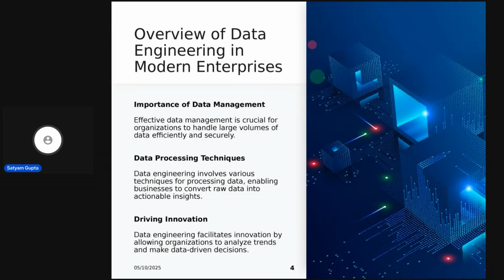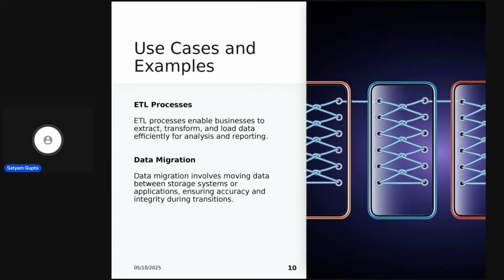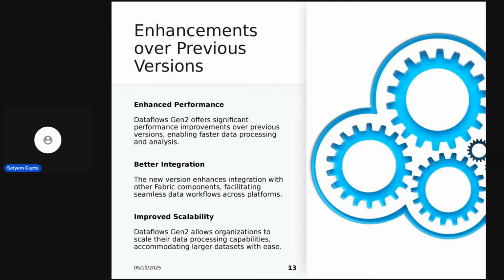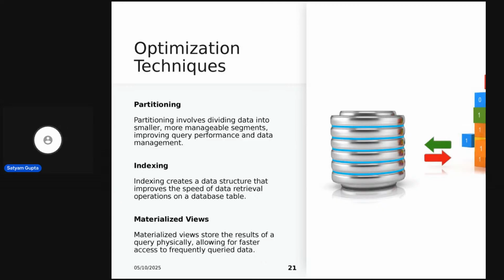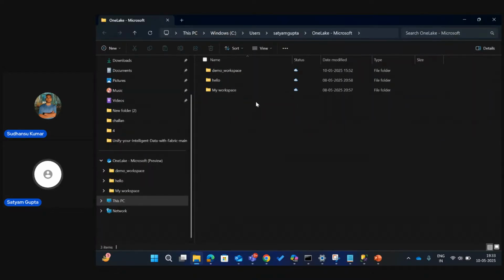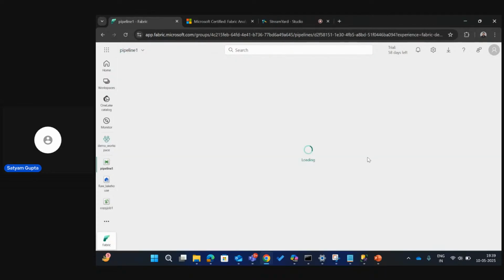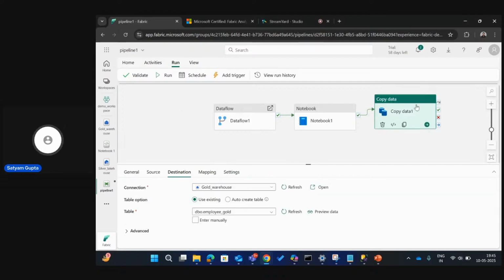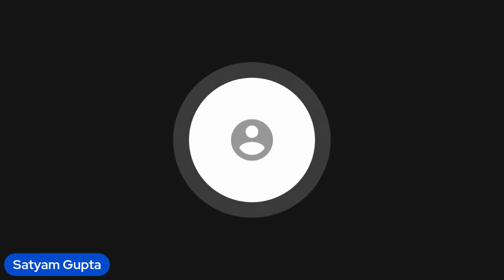Data Engineering & Processing in Fabric | Satyam Gupta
Microsoft Fabric Cohort is a hands-on learning experience designed for developers, data engineers, and IT professionals eager to explore Microsoft Fabric—a unified platform for analytics, data integration, and AI-powered insights.

In this cohort, participants will gain a deep understanding of Microsoft Fabric’s capabilities, including Data Factory, Synapse, Power BI, and AI-powered experiences. Through interactive sessions, practical demos, and expert-led discussions, attendees will learn how to leverage Microsoft Fabric to build scalable and intelligent data solutions.

Whether you're a beginner or an experienced professional, this cohort will help you unlock the full potential of Microsoft Fabric and apply it effectively in real-world scenarios.

👉 What You’ll Learn:
✅ Overview of Microsoft Fabric and its key components
✅ Hands-on sessions on data integration, analytics, and visualization
✅ Real-world use cases and best practices
✅ Networking with industry experts and like-minded professionals

Join us for an engaging and insightful journey into the world of Microsoft Fabric! 🚀